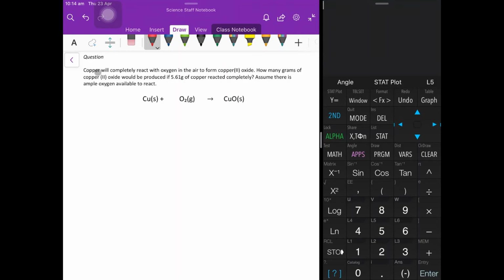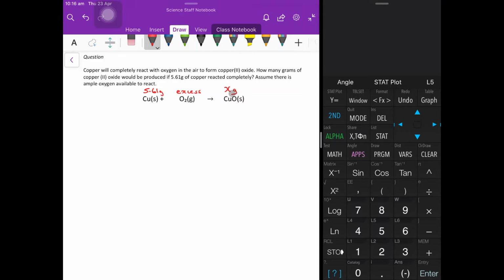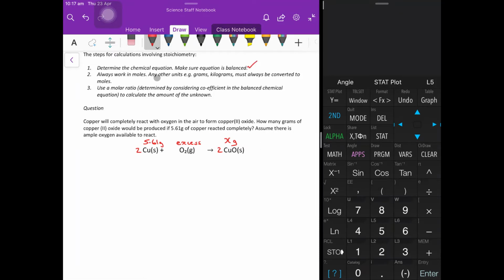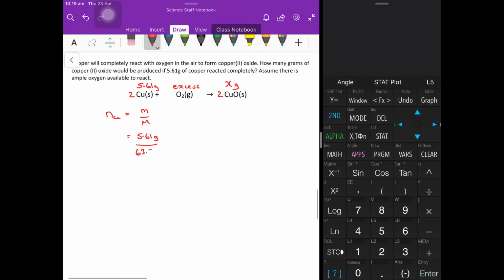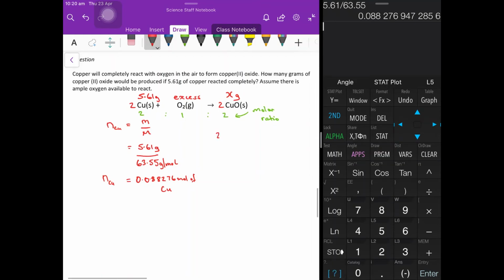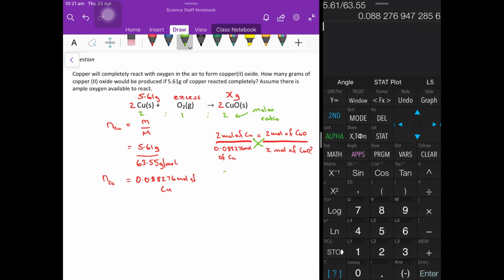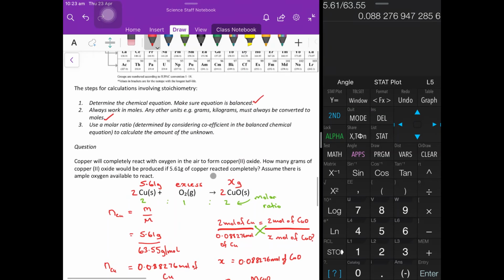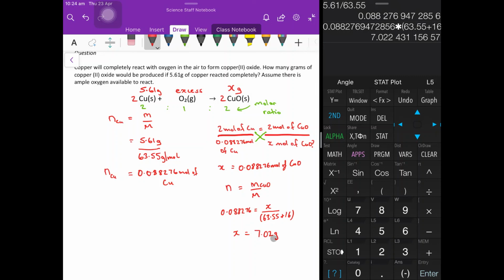Stoichiometry 2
A workthrough of a basic stoichiometry question. Involves converting between grams and mols.